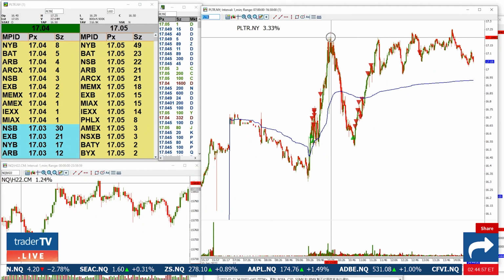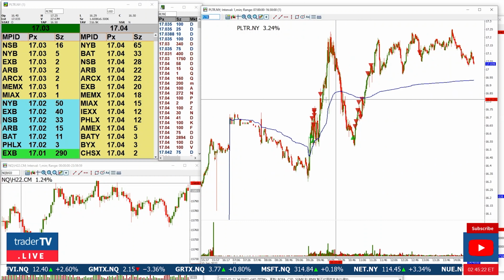Scalping Levels To Improve Your Trading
In this video we give you a step by step plan to find ultimate scalping levels that will improve your trading! Watch our Live Trading show, Monday to Friday from 8:30am to 4:00pm EST!